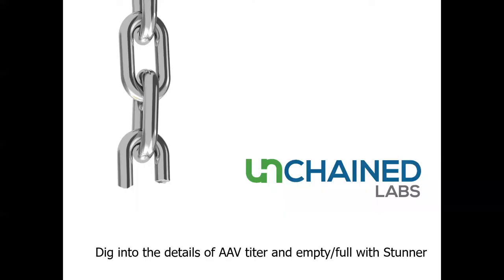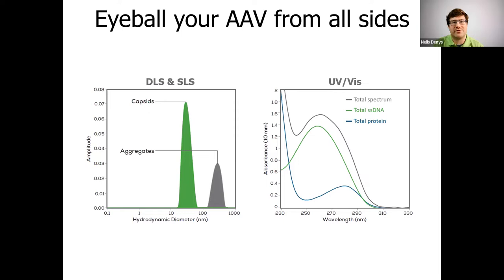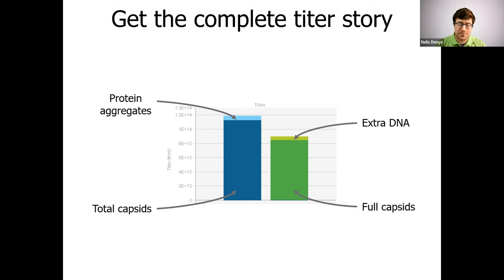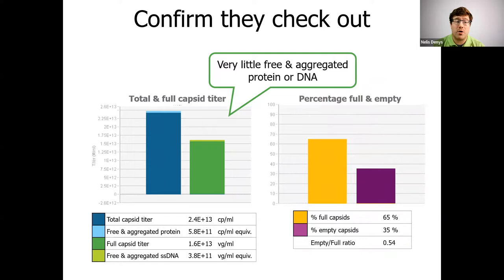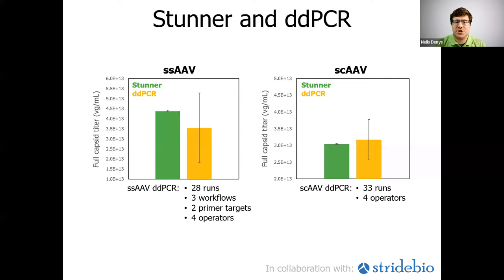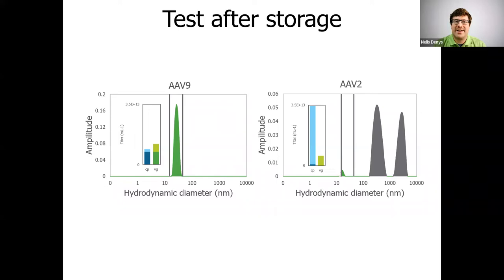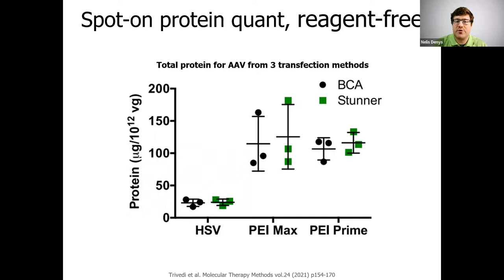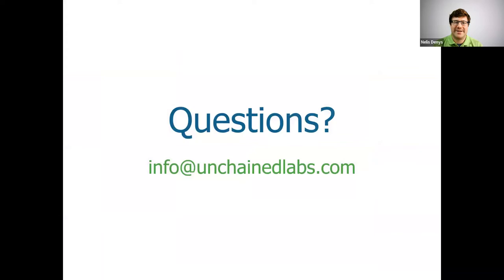Virtual Seminar Europe: Dig into the details of AAV titer and empty/full with Stunner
Getting data on the fly for AAV titer, empty/full ratio, and aggregation state is critical to many decisions in the lab. Whether you’re working with fractions coming off a purification column or getting ready for the next expensive assay, having quick, confident data on titer and empty/full is key to save sample and time. Stunner delivers dye-free, label-free, and standard-free AAV data in less than a minute – using only 2 µL of sample. That’s way faster than AUC, ELISA and PCR. In this seminar, we’ll showcase studies and published data so you can see how well Stunner can accelerate your AAV characterization